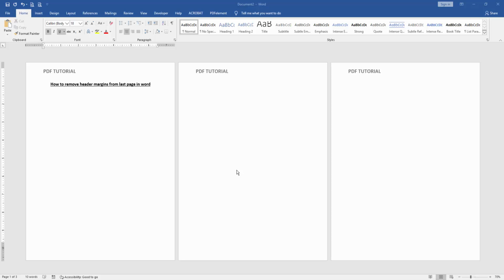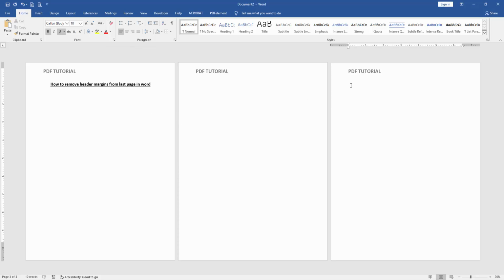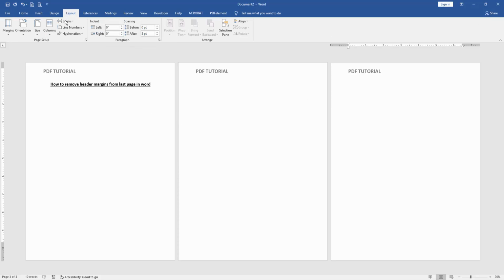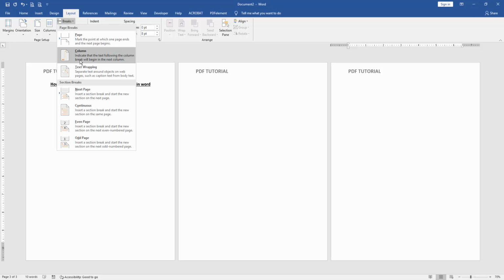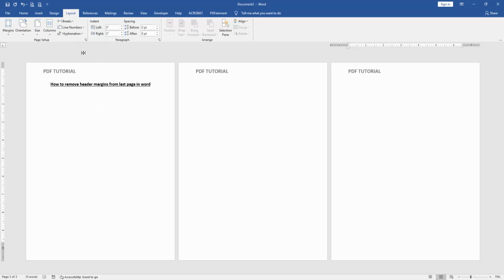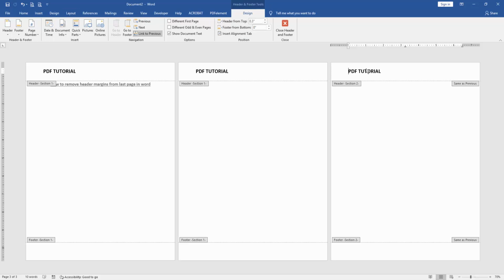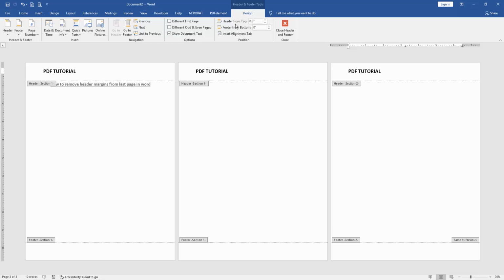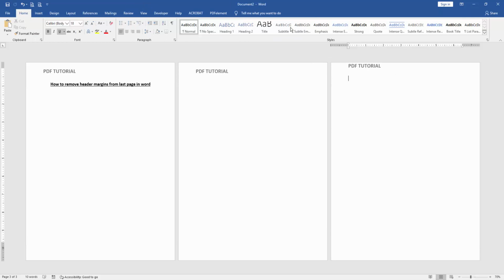How to remove header margins from last page in word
Assalamu Walaikum,
In this video I will show you, How to remove header margins from last page in word. Let's get started.